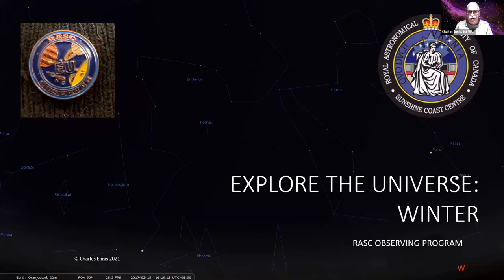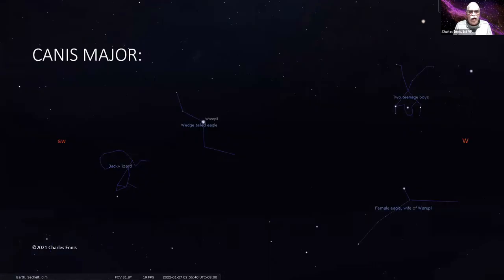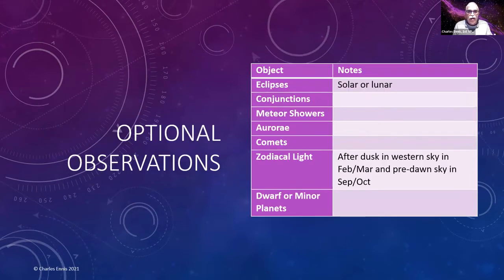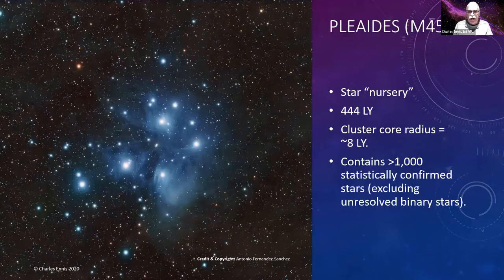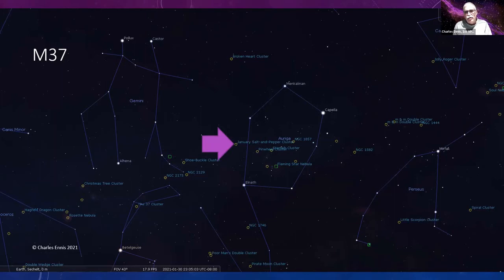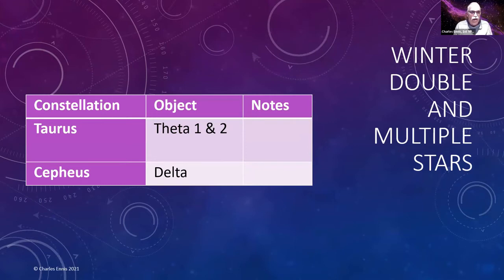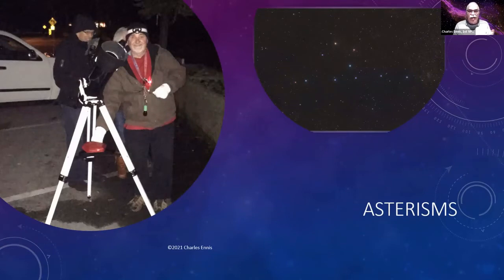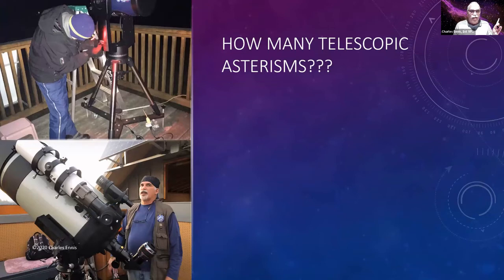Explore the Universe Winter Targets 2022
Sunshine Coast Center member Charles Ennis reviews the winter targets for the RASC's Explore the Universe observing program and gives members a preview of the World Asterisms Project of the RASC, focusing on the proposed telescopic asterisms observing program